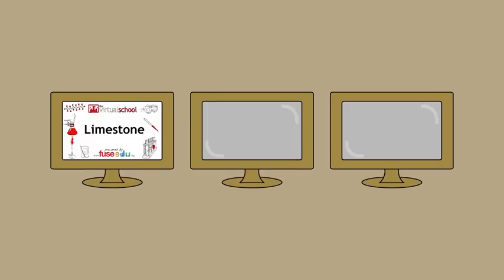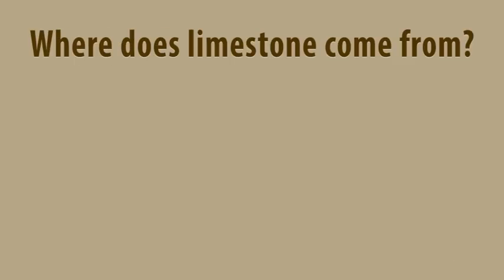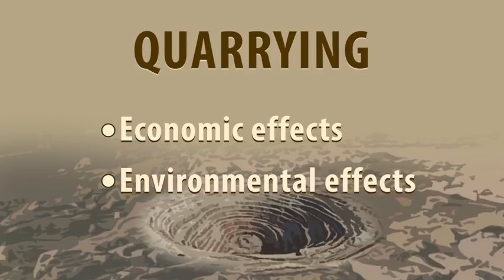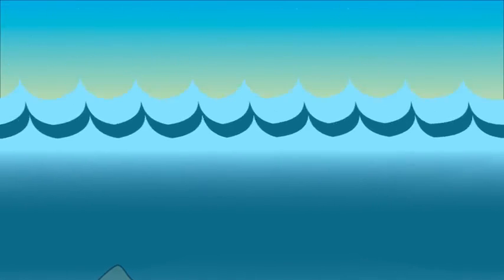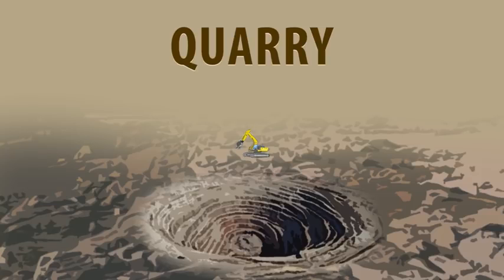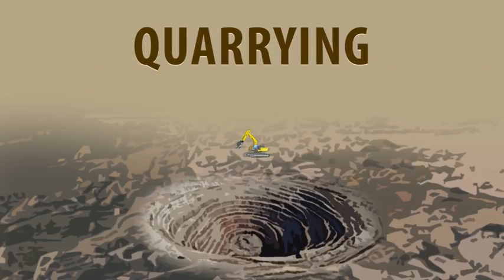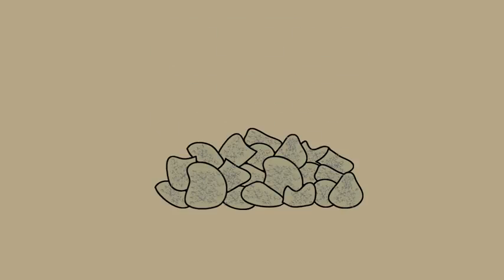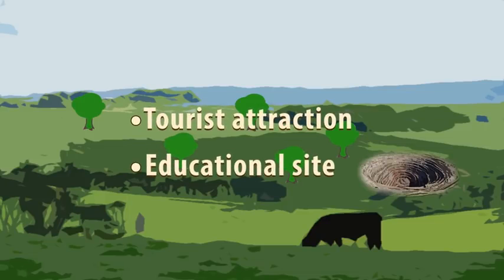Quarrying - economic, environmental and social effects//Chemistry//Detailed Explanation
Quarrying - economic, environmental and social effects _ Chemistry. Mining of Limestone